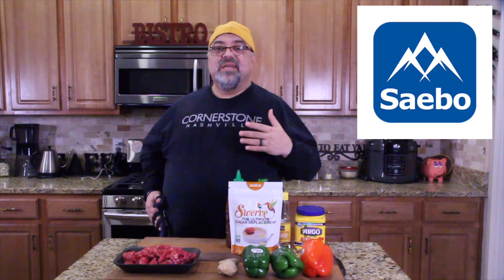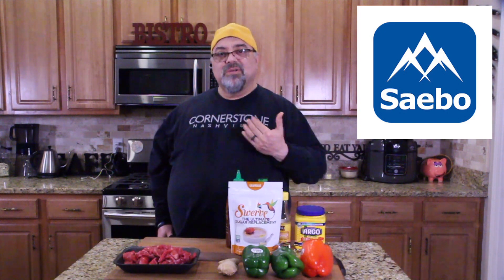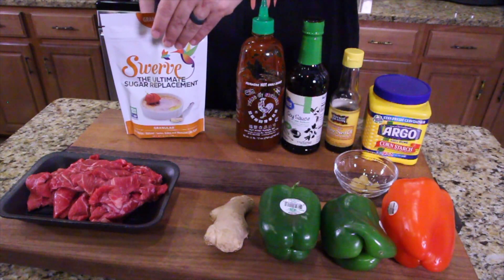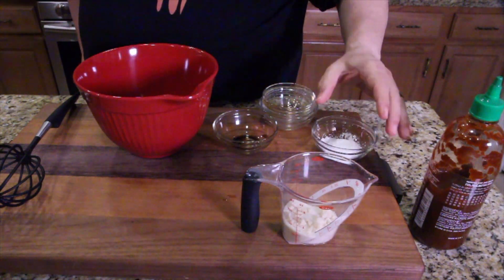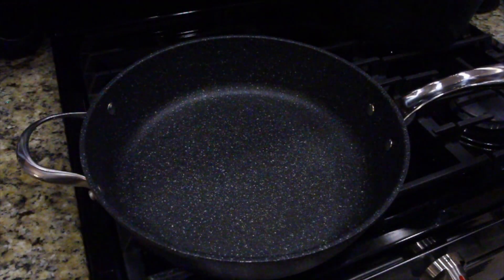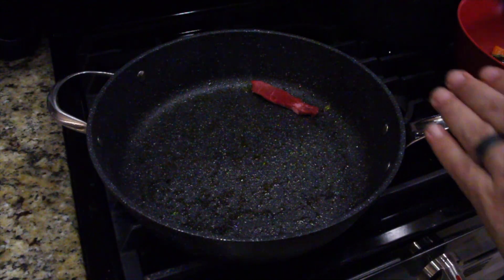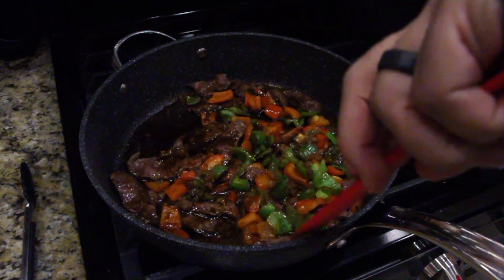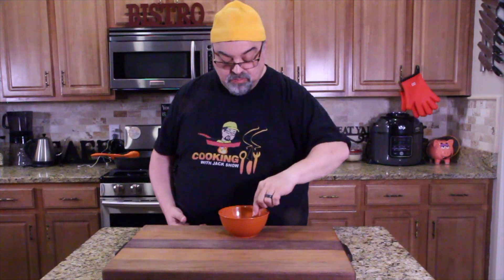Healthy Beef Stir fry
8 oz (225g) flank steak, thinly sliced against the grain
2 tablespoons olive oil, divided
1 red bell pepper, cut into 1-inch cubes
1 green bell pepper, cut into 1-inch cubes
3 garlic cloves, minced
1/4 cup brown sugar OR SWERVE
1/2 cup  low sodium soy sauce
2 teaspoon sesame oil
1 teaspoon ground ginger
1 tablespoon Sriracha (or your favorite hot sauce)
1 tablespoon cornstarch
DIRECTIONS

1. To make the pepper steak stir-fry: In a small bowl, whisk the garlic, brown sugar, soy sauce, sesame oil, ginger, Sriracha, and cornstarch.

2. In a skillet over medium-high heat add 1 tablespoon olive oil. Add the diced bell peppers and cook 1-2 minutes until tender. Remove the bell peppers and set aside on a plate.

3. Turn the heat to high and add the flank steak on one layer and cook on each side to sear the beef and reduce heat to medium-high and continue to cook until no longer pink and brown on each side.

4. Add the peppers back to the skillet and add the sauce. Simmer for 1-2 minutes until the sauce starts to thicken. Sprinkle with chopped cilantro and sesame seeds. Serve the pepper steak stir-fry over rice, rice noodles, or cauliflower rice. Enjoy!